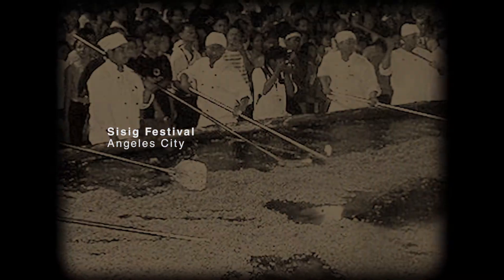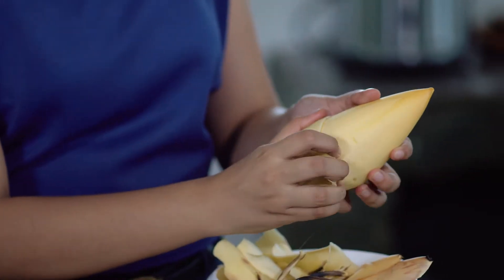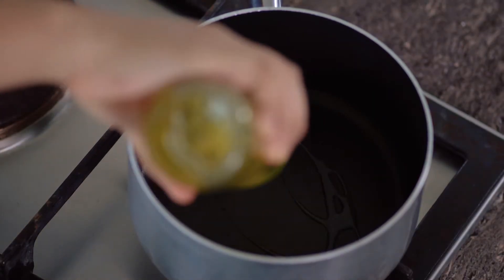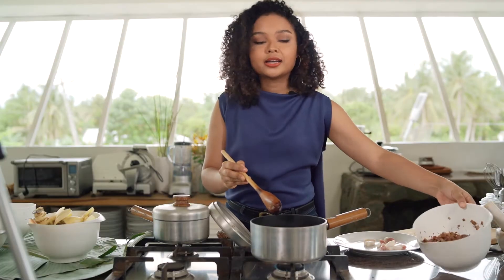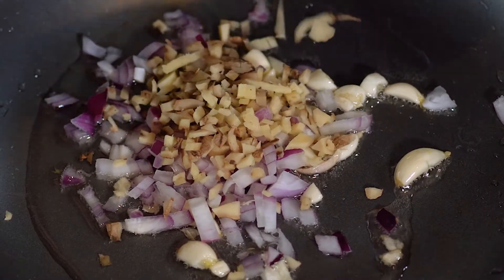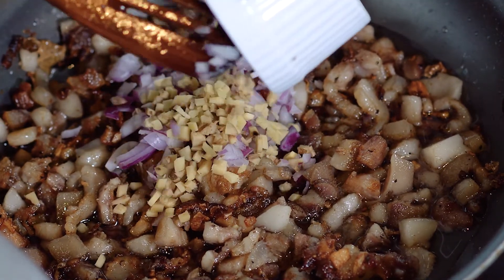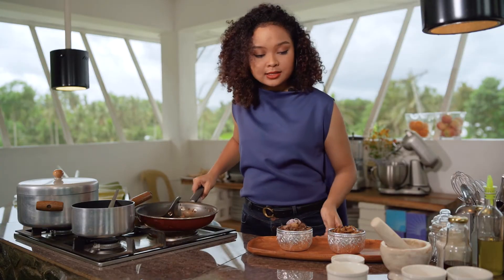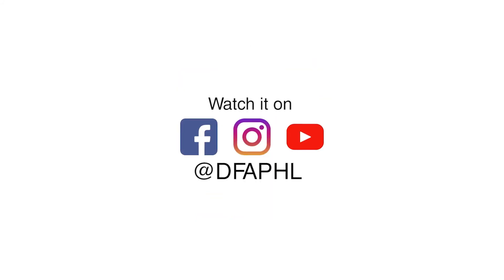Simply Sarap Pinoy Food of this Episode: Sisig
Filipino ingenuity is front and center on this episode of "Simply Sarap" as Chef Louise introduces the all-time Filipino favorite "Sisig."

Sisig is a dish that originated in Pampanga, a province in the island of Luzon that is considered the "Culinary Capital of the Philippines." The people of Pampanga, or the Kapampangan, have made this savory dish using the meat and skin from the head of a pig.

On this episode, Chef Louise shows two versions of Sisig-- Sisig na Puso ng Saging (Banana Heart) and the classic Kapampangan version.

Sisig, which is an intangible heritage of Angeles City in Pampanga, is a favorite beer match and main dish for Filipinos, so try it either with your favorite beer or have it with steaming hot rice for that simply sarap meal!

Catch Simply Sarap every Thursday, 11:00 a.m. (PH Time) at the official Facebook, Instagram, and YouTube pages of the DFA and its Foreign Service Posts!

"Simply Sarap" is a project of the DFA to promote Philippine culture and history through food. The promotion of Philippine culture and arts abroad, and fostering cultural relations with other countries is part of the Philippines' cultural diplomacy which is in support of political and economic diplomacy.

Sisig na Puso ng Saging (Banana Heart)
Ingredients
1-2 pcs. Banana Hearts
1/4  kilo Pork Belly, chopped
1 Bulb Garlic, minced
2 Bulbs Onion, minced
1 tbsp. Pepper
1 pc. Bay Leaf
1/4 cup Vinegar
Fish Sauce

Classic Sisig
Ingredients
1/3 kilo Pork Mask and Ear
1 Bulb Garlic, minced
2 Bulbs Onion, minced
60 grams Ginger, minced
60 ml Calamansi Juice
Fish Sauce
Soy Sauce
Birds Eye Chillies
Bay Leaves
Pepper